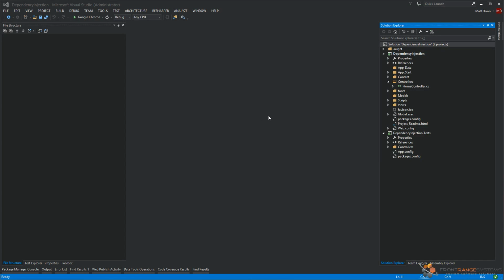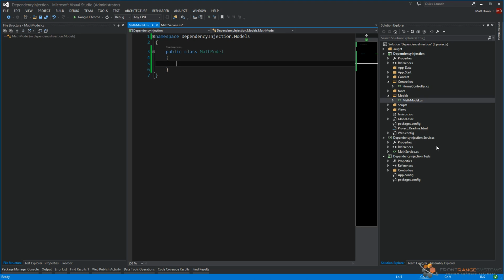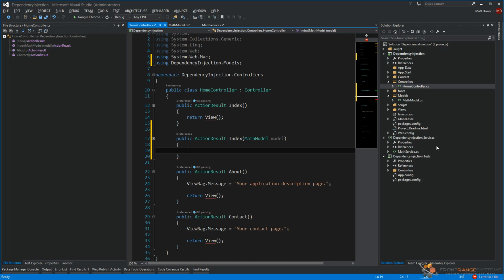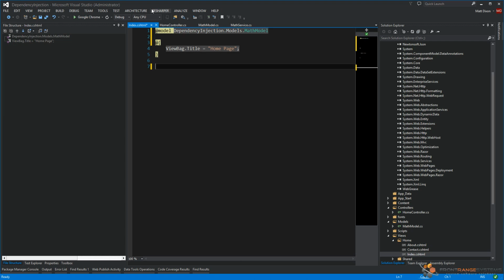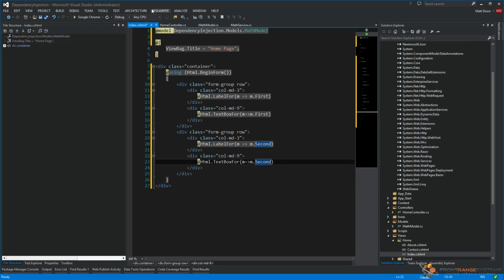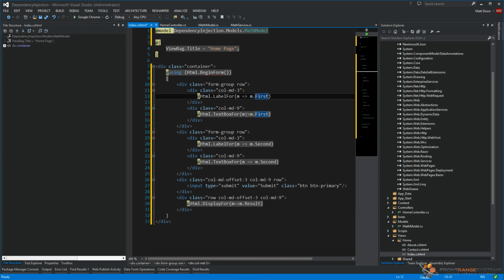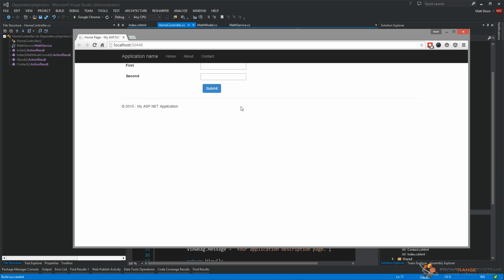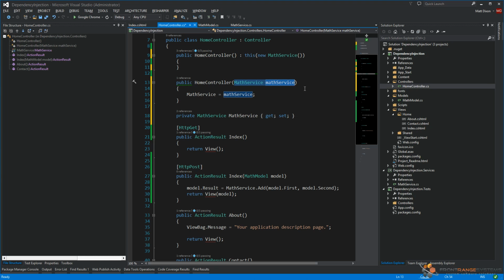Dependency Injection - Part 5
Adding The Servcie